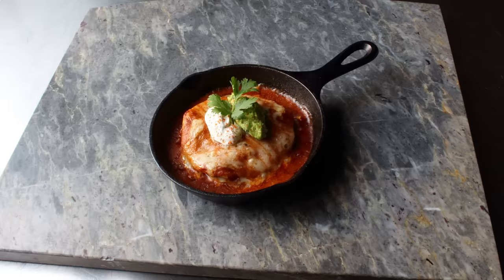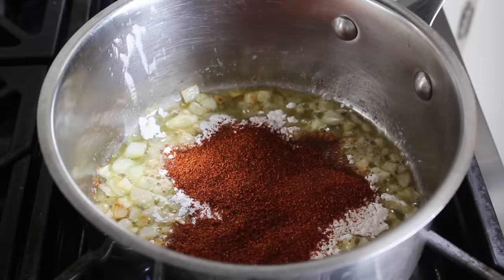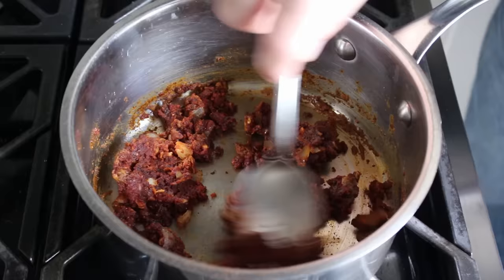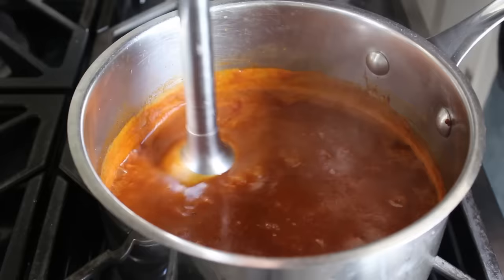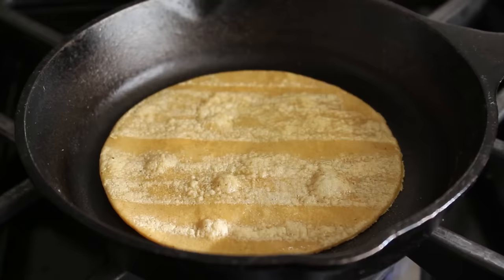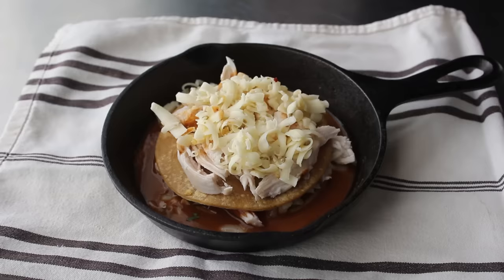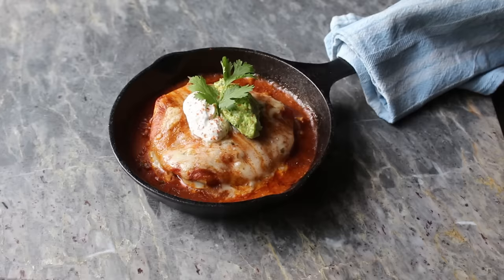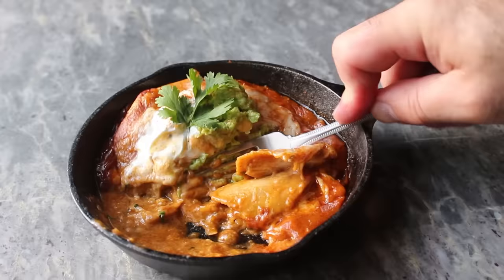Easy Chicken Enchiladas - Food Wishes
Learn how to make a Chicken Enchiladas with your own scratch-made sauce! In just a few minutes, you can make an enchilada sauce that will blow anything from the store away. Unless it’s a Mexican Foods store selling house-made sauce, then theirs will be better. for the ingredients, more information, and many, many more video recipes. I really hope you enjoy this easy, and beautiful Chicken Enchiladas recipe!